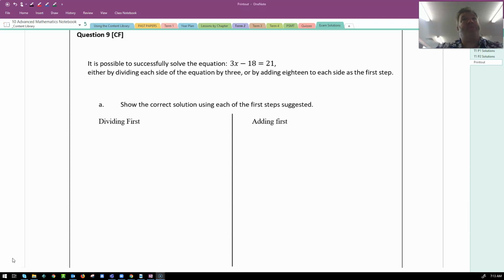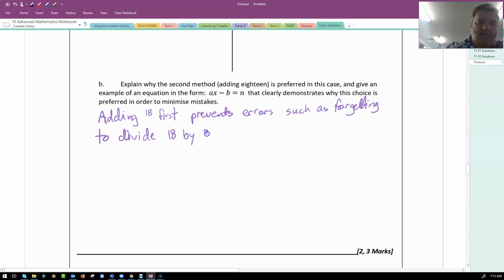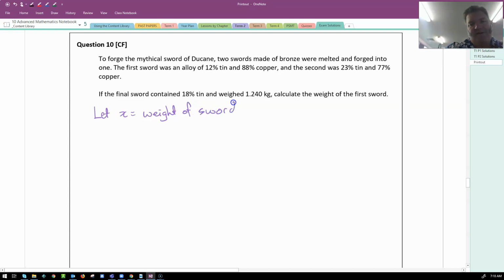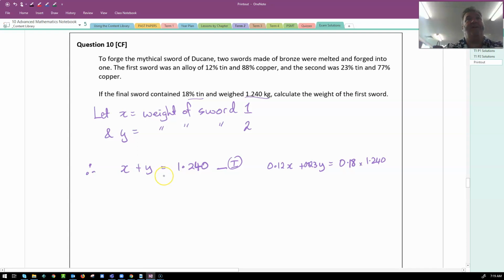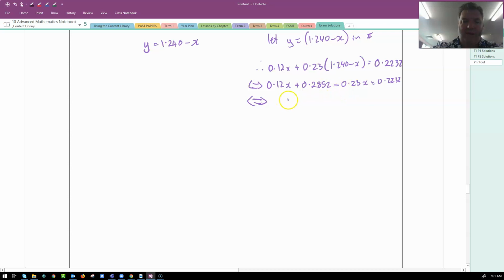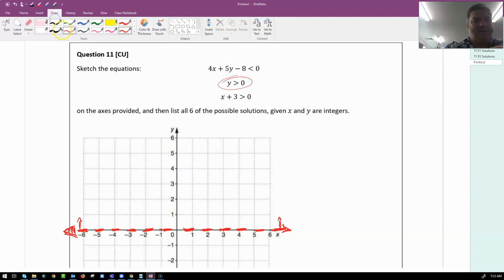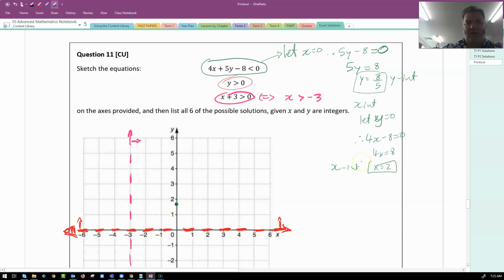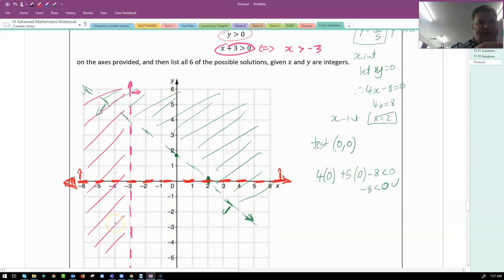10 Adv Maths T1 P2 2020 Part B